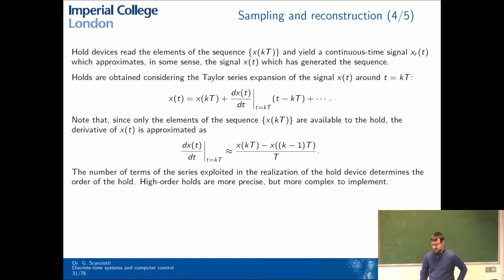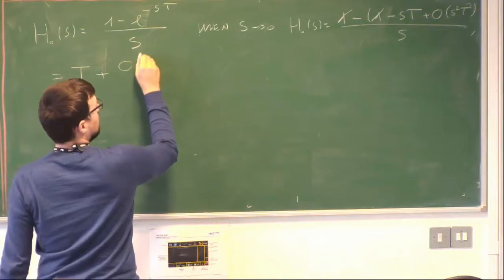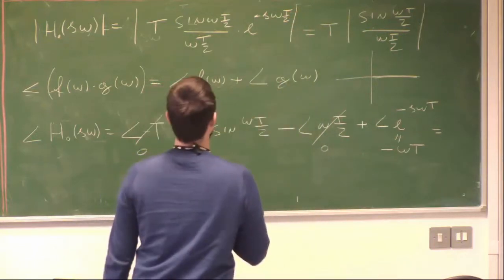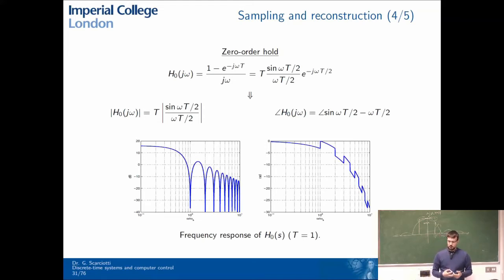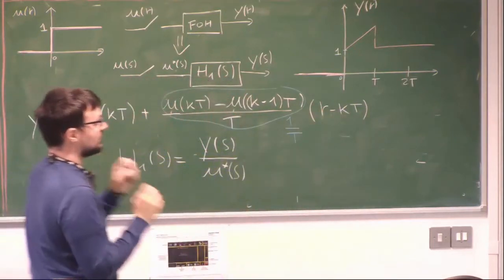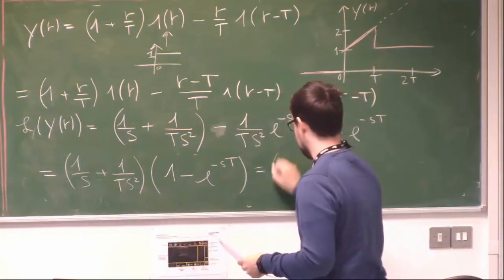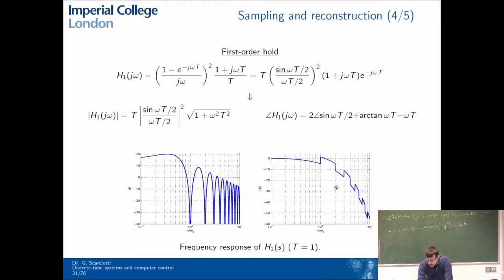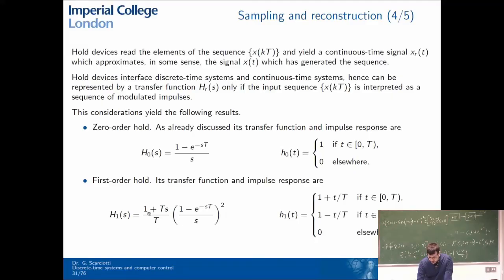Digital Control - Lecture 3.3: Zero and First Order Hold (Sampling and Reconstruction)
This video is a recorded lecture of the module "Digital Control Systems" given at Imperial College London between 2017 and 2023. This lecture covers in detail the zero and first order hold from a control system point of view.